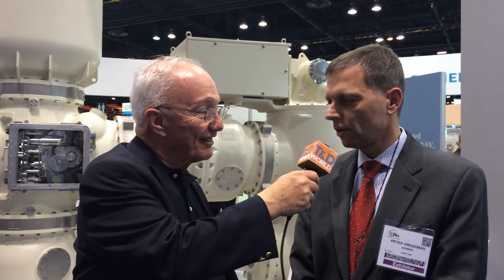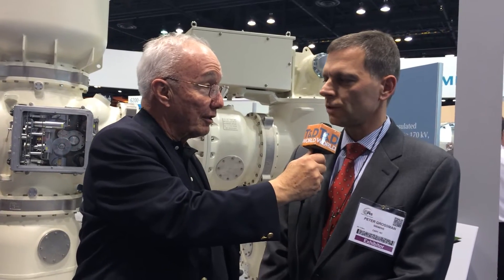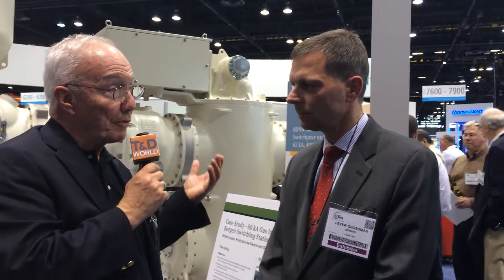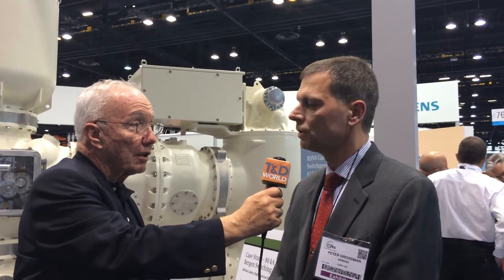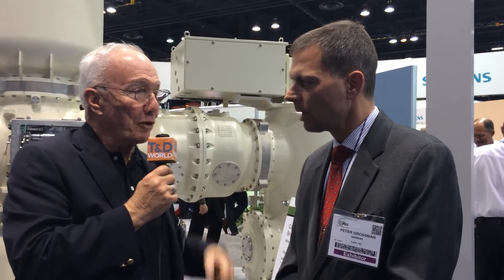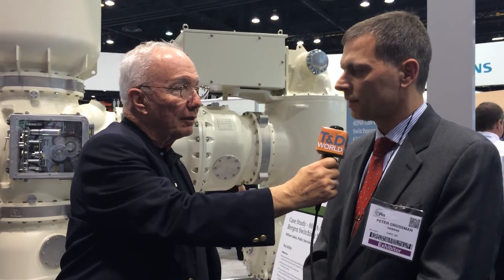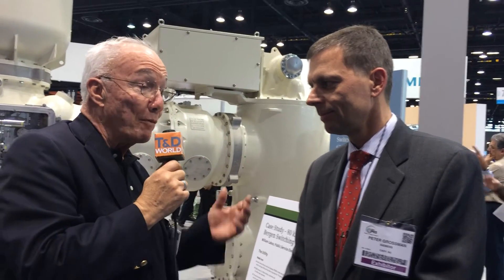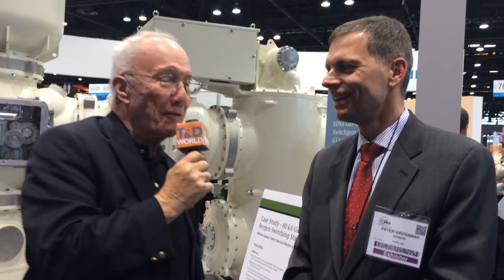Peter Grossmann Introduces Largest Gas Insulated Substation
Peter Grossmann from Siemens discusses the largest GIS (gas insulated substation). He also addresses the security functions of this particular GIS.